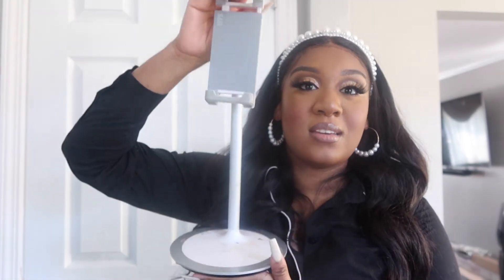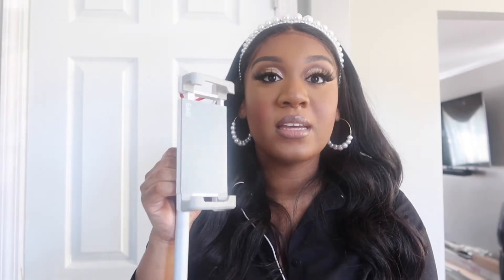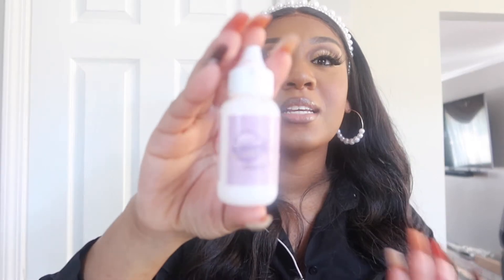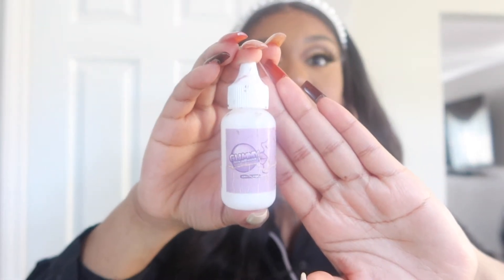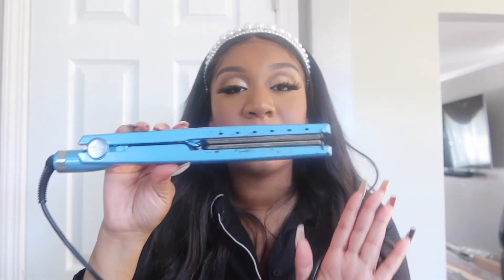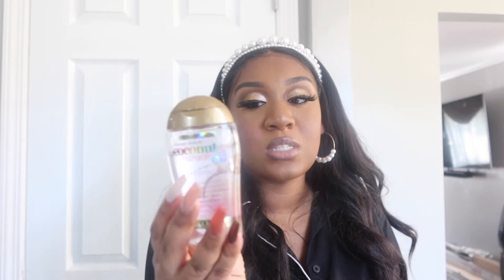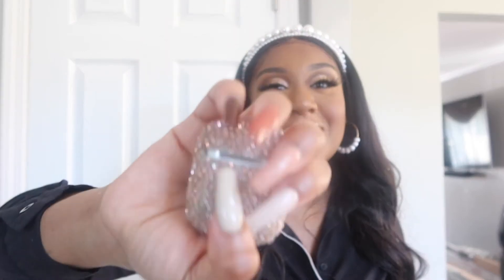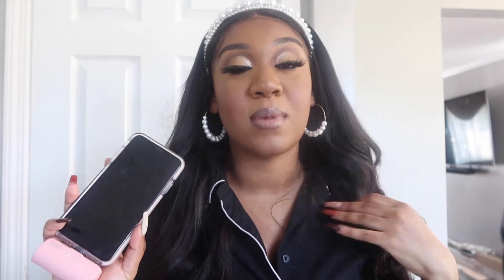10 Things I Cant Live Without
Hey babes l wanted to switch things about a bit with an video idea l got from evettexo and James Charles here the 10 things l can’t live with out currently!

Items
Butterfly clips
Wig brush
iPhone
iPad
Ogx coconut penetrating hair oil
Slayyobae gummy lace adhesive glue
Babybliss pro straighter

iWALK Mini Portable Charger for iPhone with Built in Cable[Upgraded], 3350mAh Ultra-Compact Power Bank Samll Battery Pack Charger Compatible with iPho

Air pods

Gdrtwwh Diamond AirPods...

KOOVON 5-in-1 Curling Iron and Wand Set, Professional Wand Curler Curling Wand with 5 Interchangeable Ceramic Barrels(0.3 to 1.25 Inch) - Hair Curler Set with Glove and Travel Case for Girls Women

SAIJI Tablet Stand Holder, Height Adjustable, 360 Degree Rotating, Aluminum Alloy Cradle Mount Dock for 4.7"-12.9" Screen iPhone Samsung, iPad, Nintendo Switch, Kindle, eBook Reader (Silver)

A little about myself I’m Myasia I’m From Queens New York my birthday is May 16 Taurus gang o I’m a mom of two boys 5 and 6. My channel you will see all thing fashion, makeup, mommy related story time and some cooking and tons of lifestyle enjoy 😘